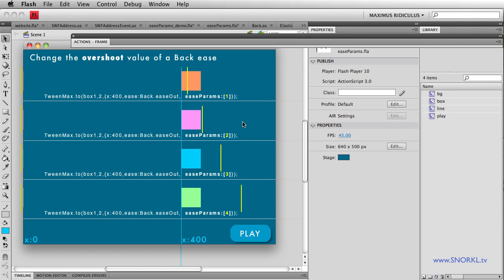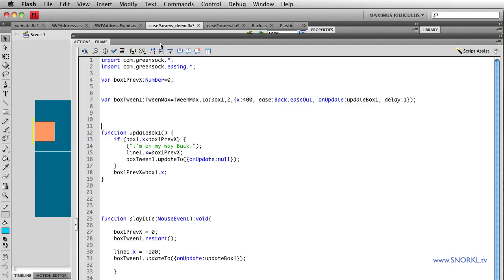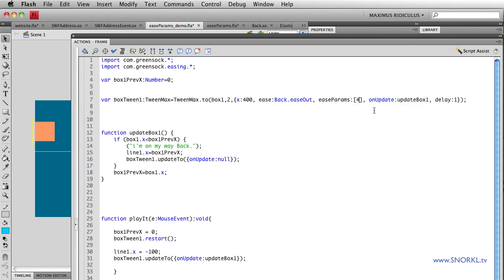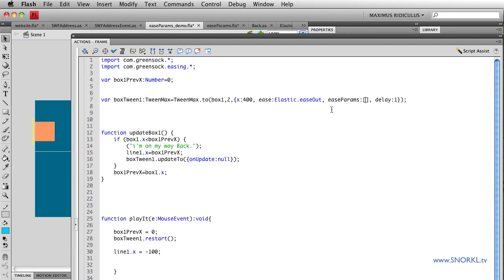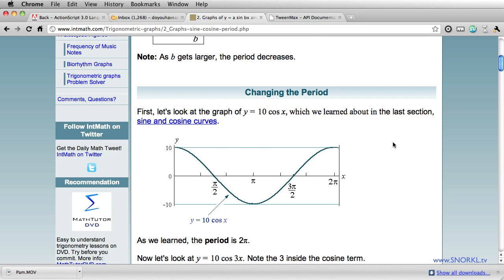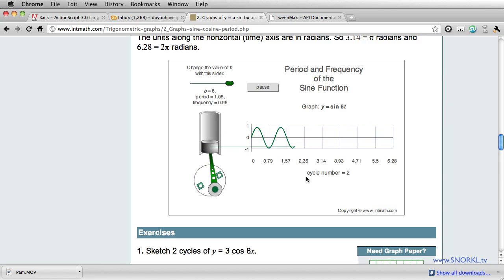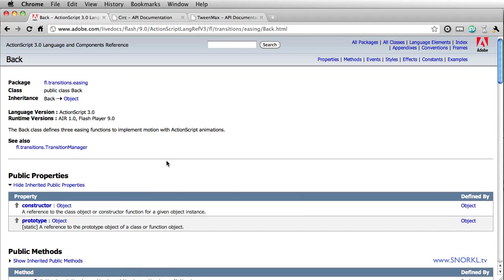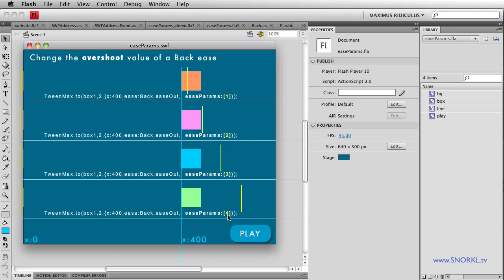EaseParams: Get more Back from your ease:Back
this is one of those things that I can't believe I didn't know about until 2010. sheesh. so easy. with easeParams in TweenLite and TweenMax you can adjust how far your Back eases overshoot and how elastic your Elastic tweens are.